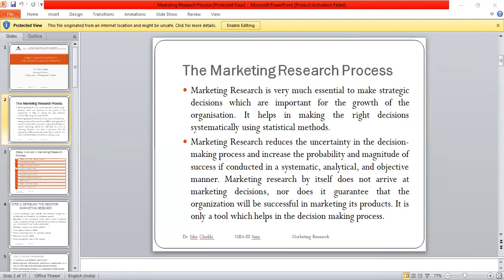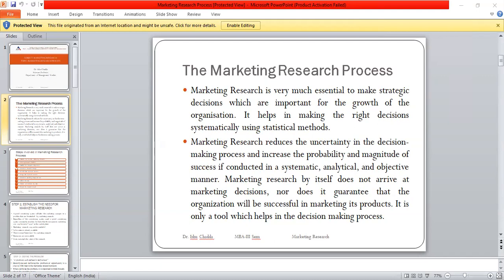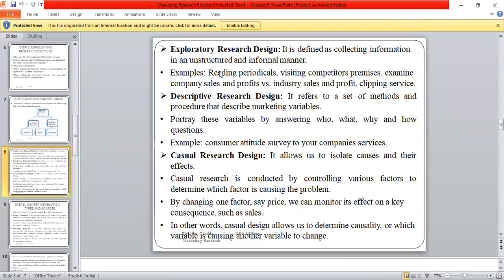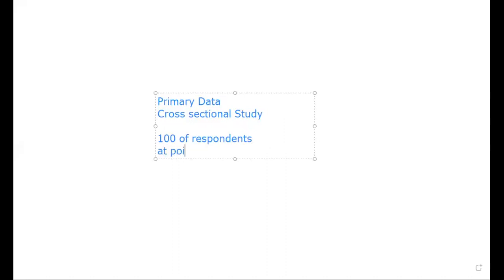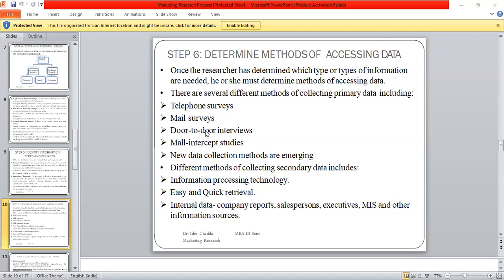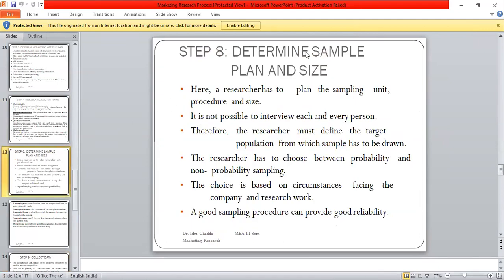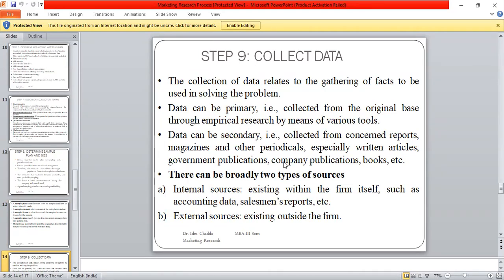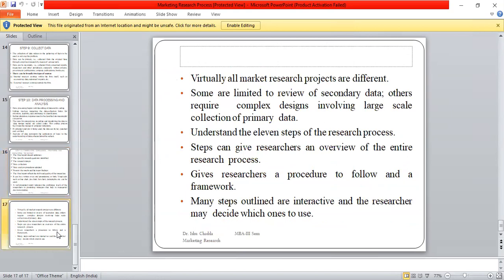Marketing Research Process